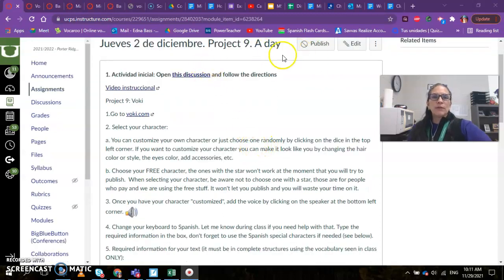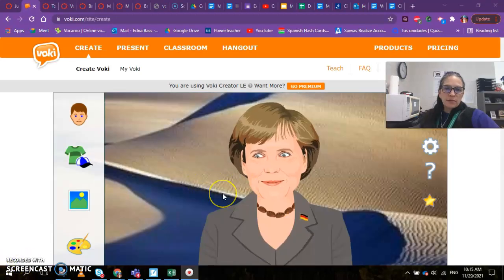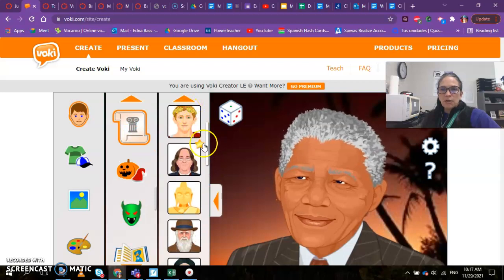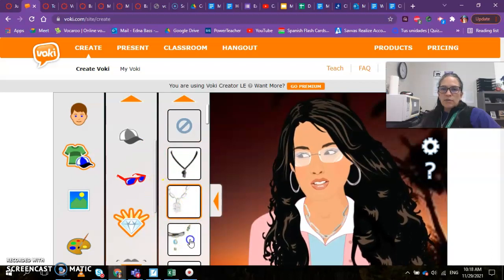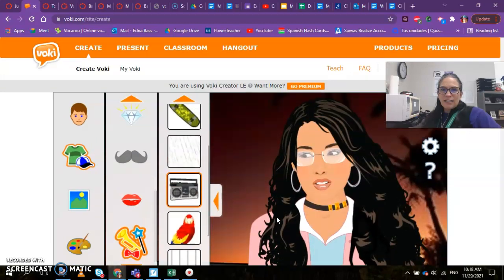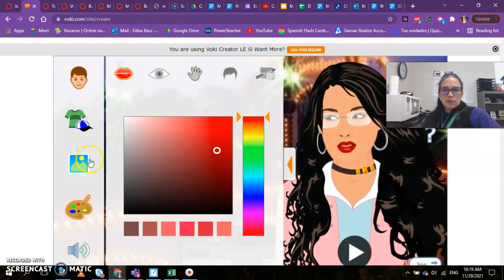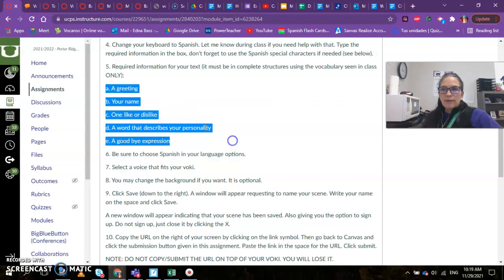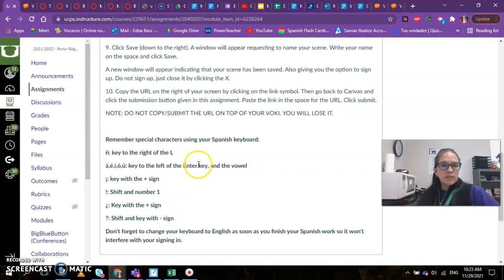Instruction voki project 9